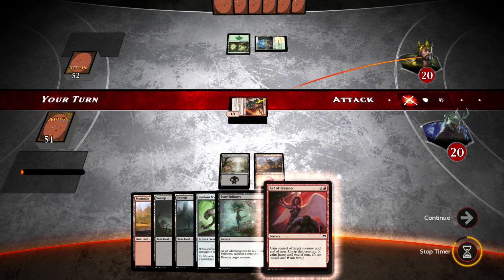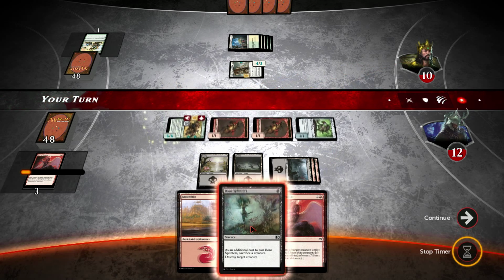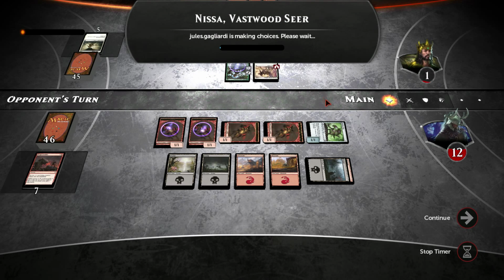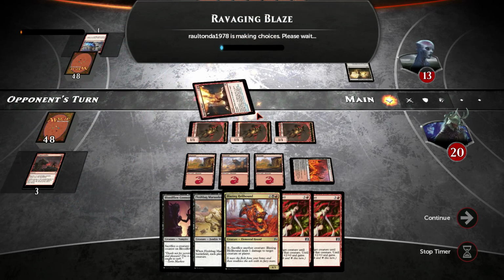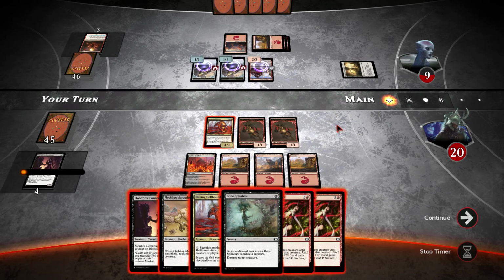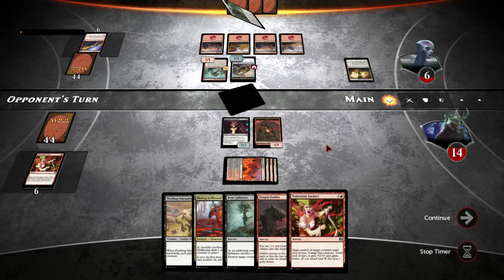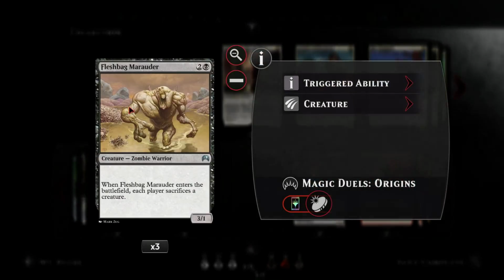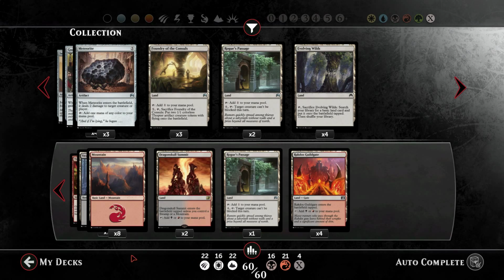Let's Play Magic Duels #28 - FNM - Troll Deck (R/B Steal & Sacrifice Deck Tech and Gameplay)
Time for some more Magic Duels gameplay!!  On today’s episode I play with a Sakdos deck which wins by stealing opponents creatures and sacrificing them.